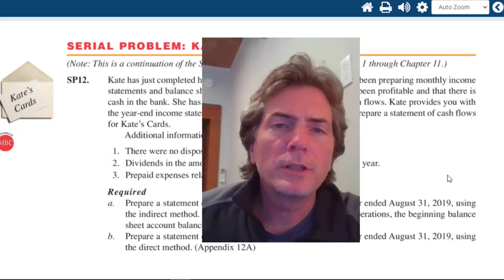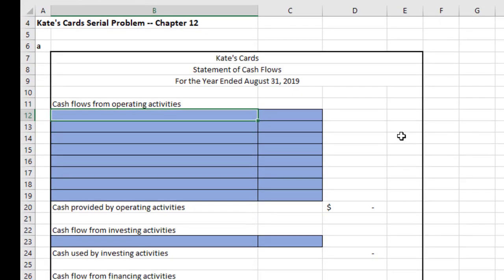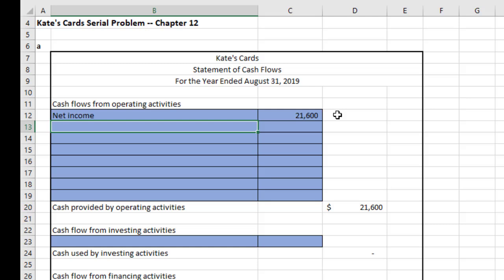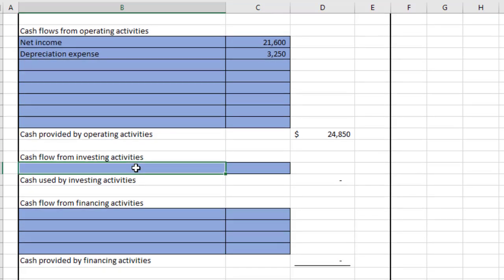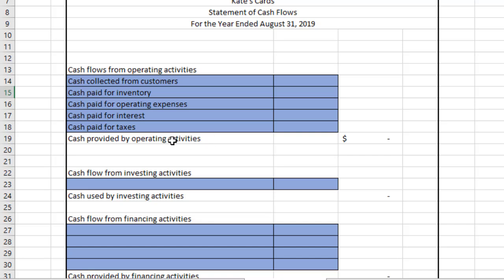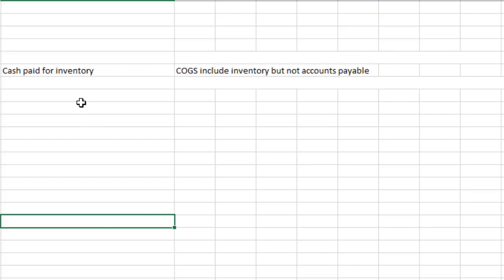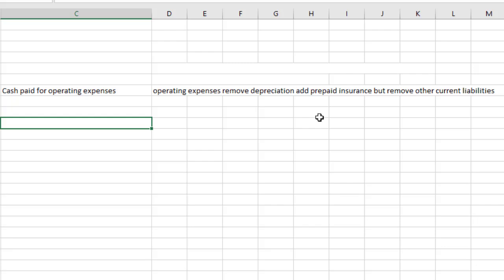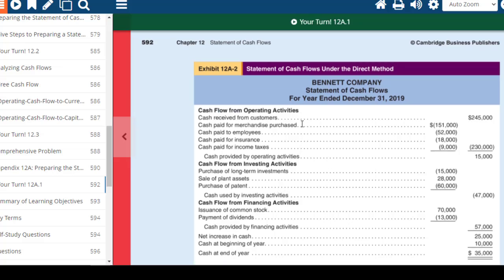ACC1010 Ch 12 Kates Cards